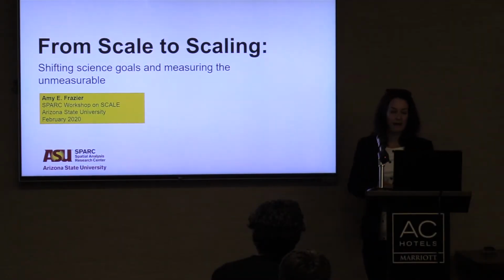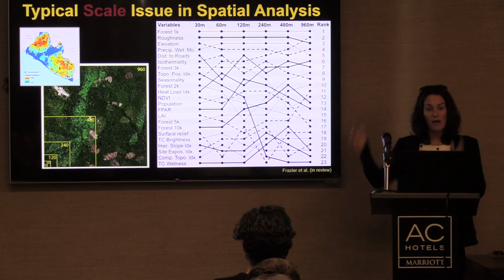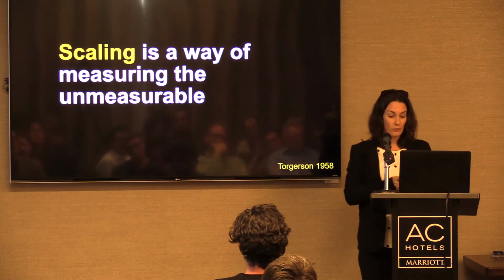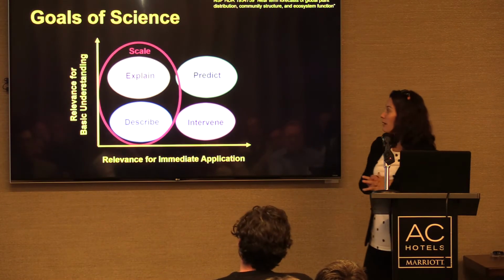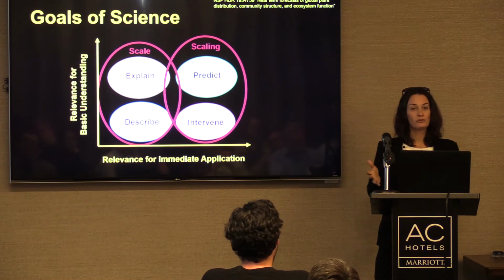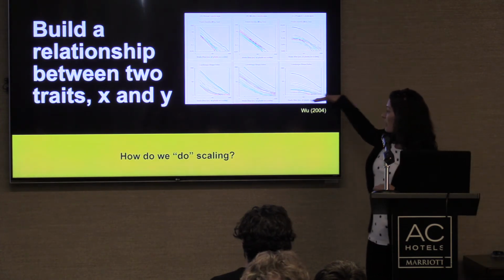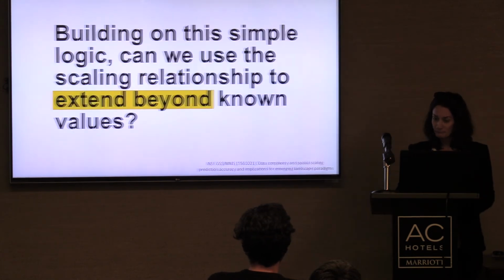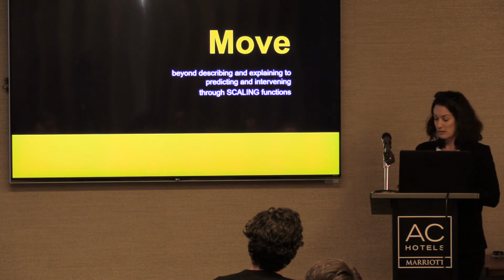SPARC 2020 - Scale Workshop - Amy Frazier